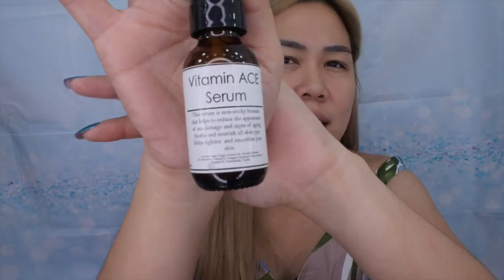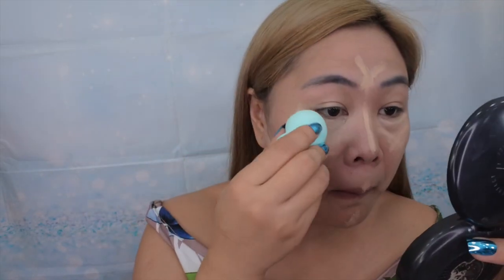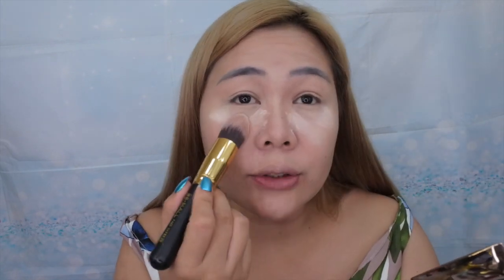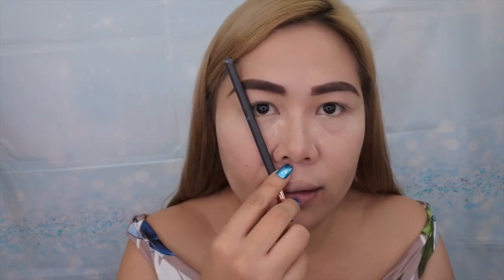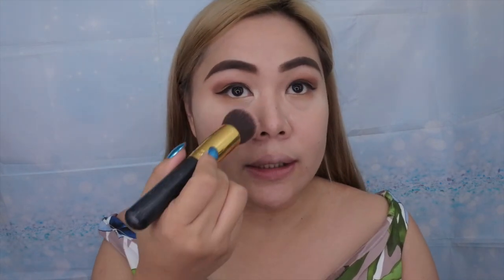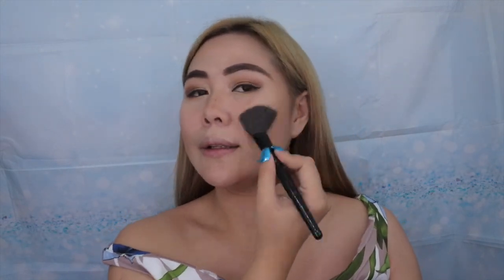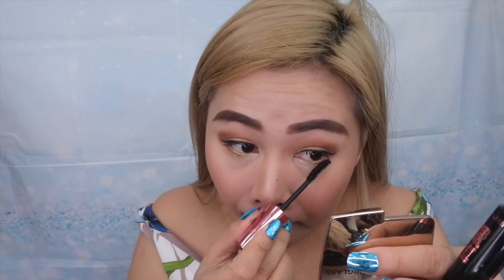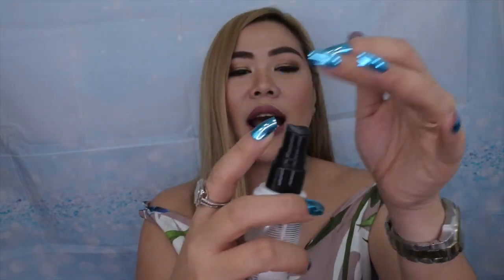GRADUATION MAKE UP TUTORIAL |AFFORDABLE DRUG STORE MAKE UP